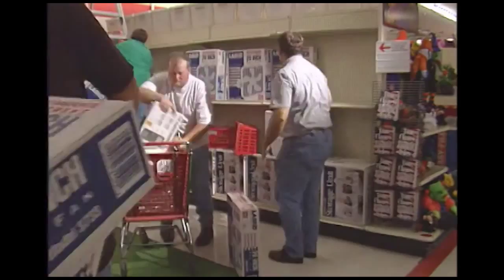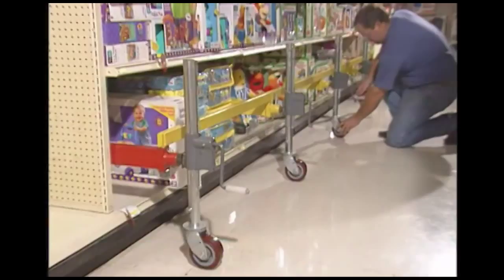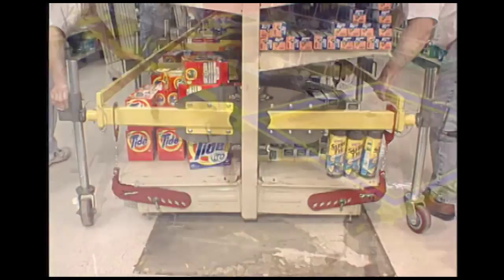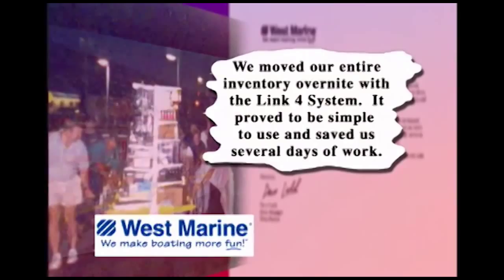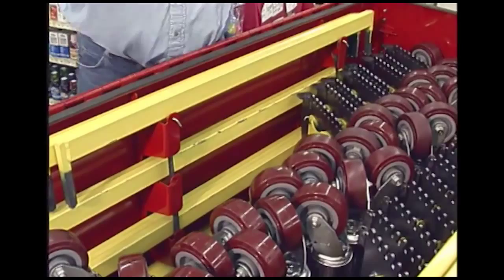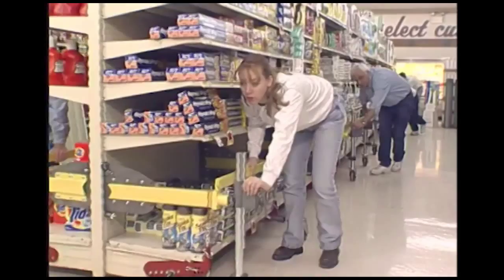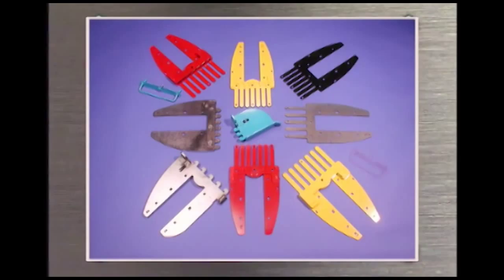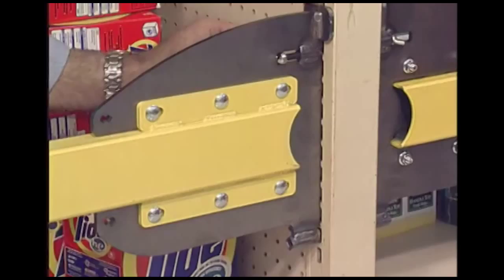Gondola Moving Equipment | Link 4 Mover | Gondola Train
Instructional video on safely using the Link 4 Gondola Moving system for relocations, remodels and resets of fully merchandised store shelving.